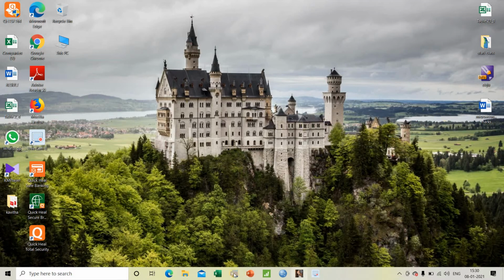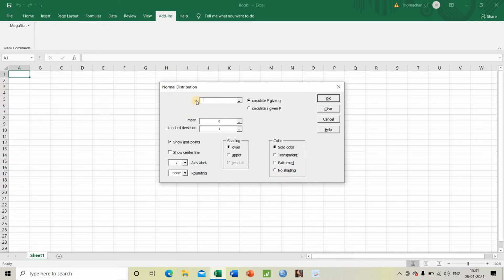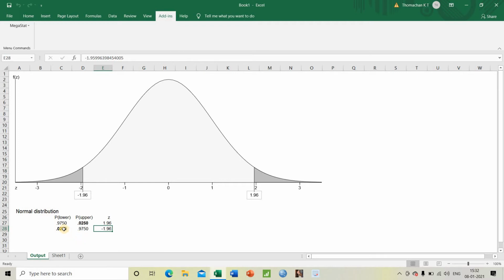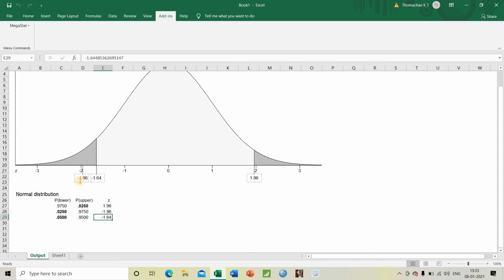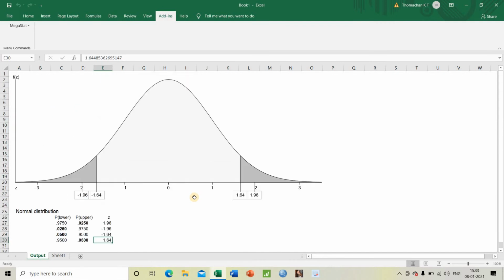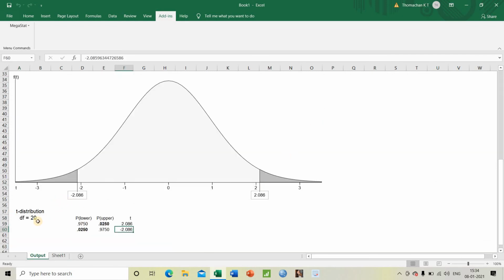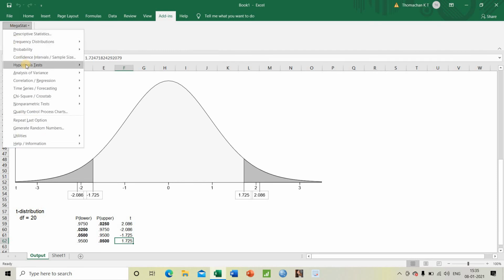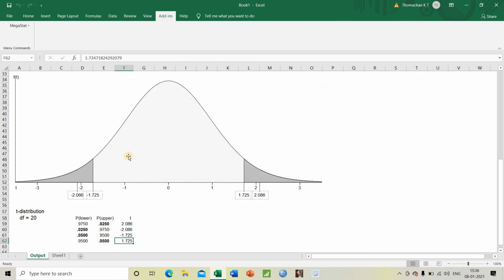Excel and Megastat 6:Area under normal and t distribution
Area under normal and t distribution